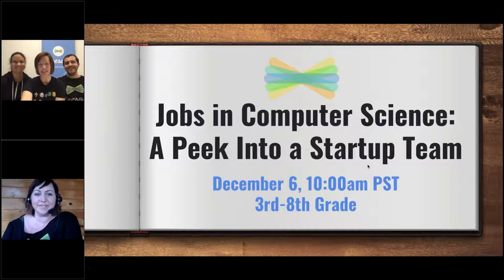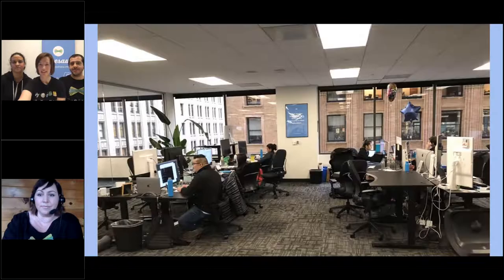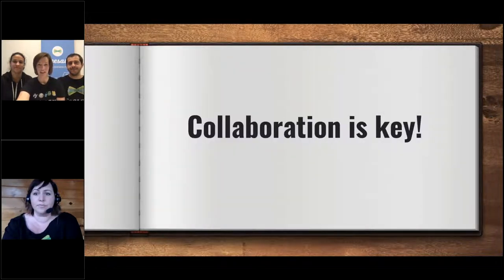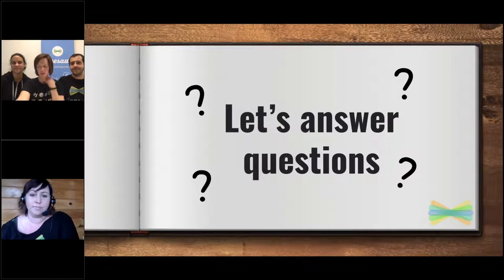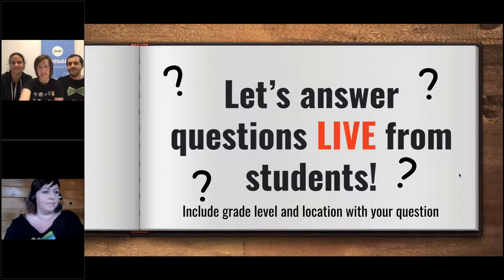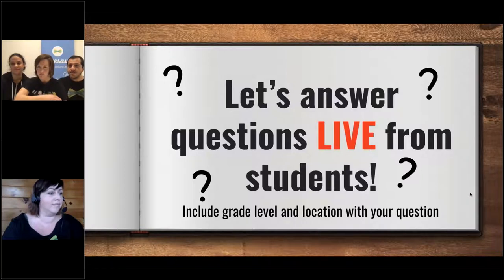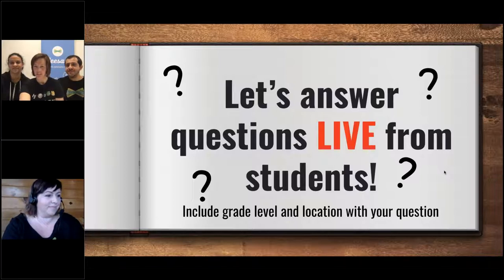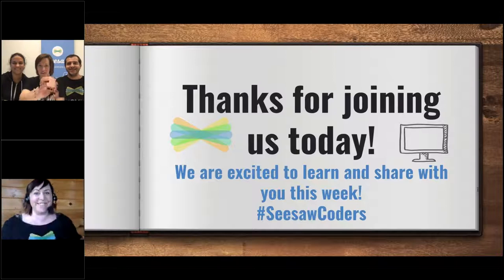Jobs in computer science for Grades 3-8 - Computer Science Education Week 2018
Come and join us for a behind the scenes peek at Seesaw. Hear from members of the Seesaw Team and learn about jobs in computer science. Meet a software engineer and ask questions. See how everyone on our team works together!